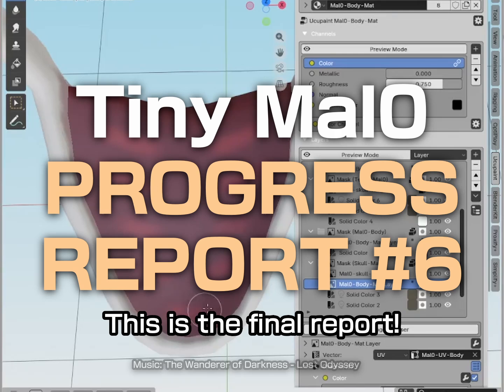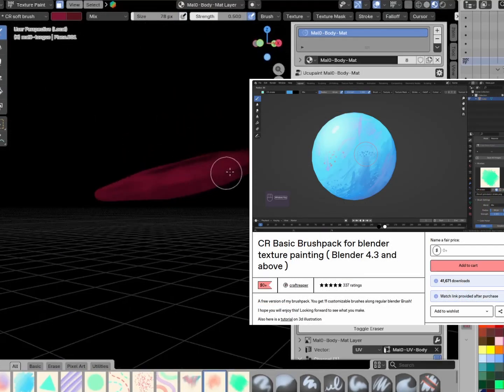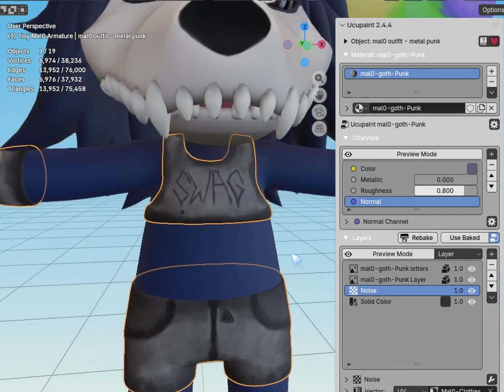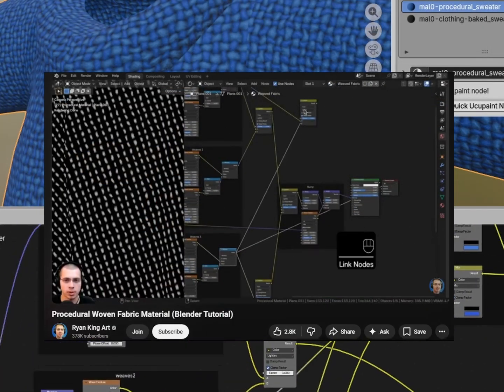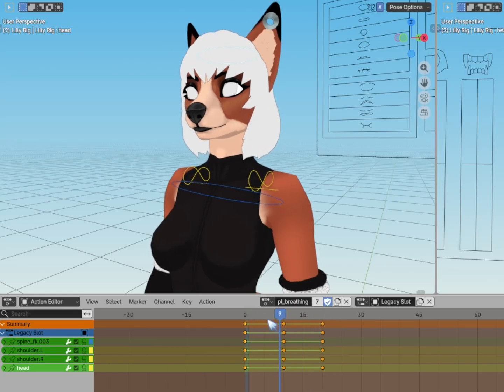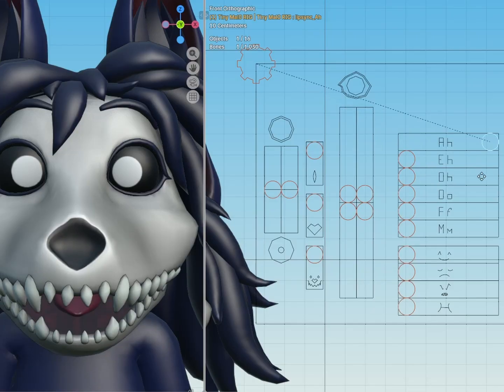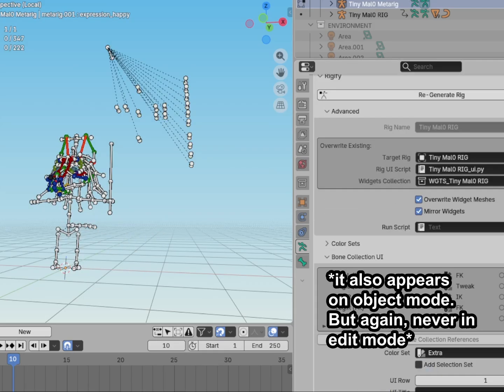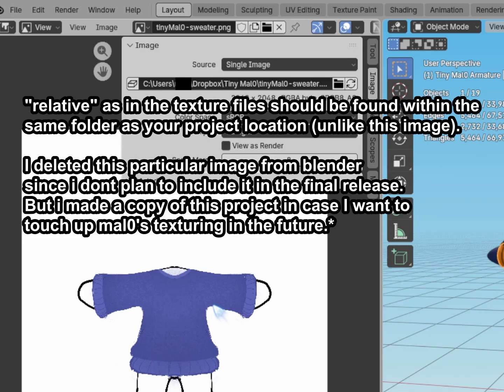Tiny Mal0 WIP | 6th Report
Woah, i draw and build materials, also there are action constraints.

This is the final progress report before I put this rig up for download.
Let’s hope I improve on my skills so that I can tackle different characters in the future (maybe).